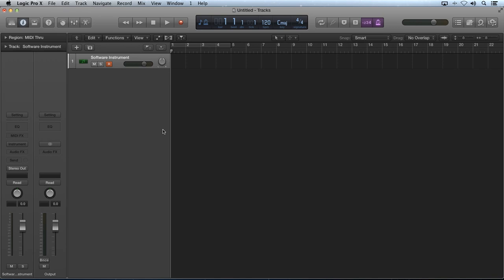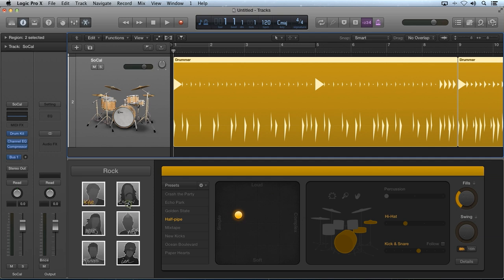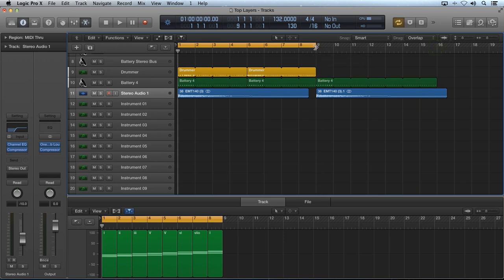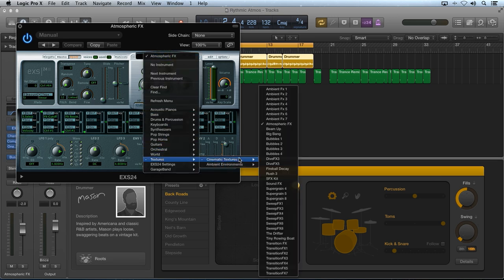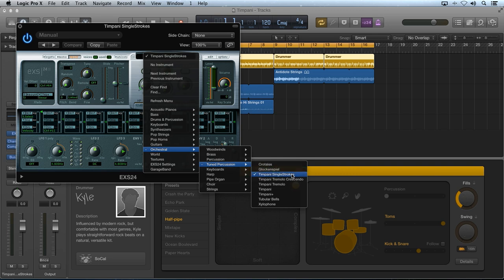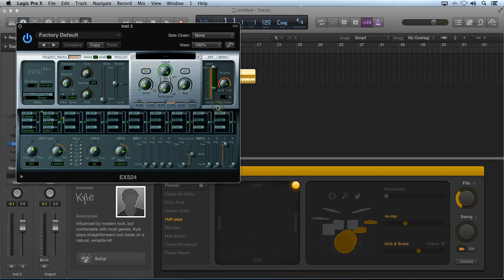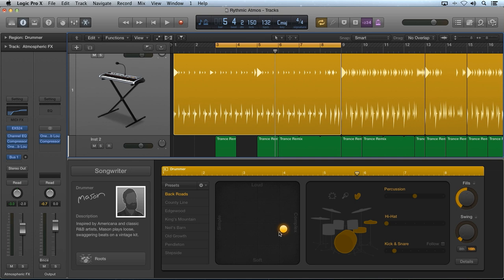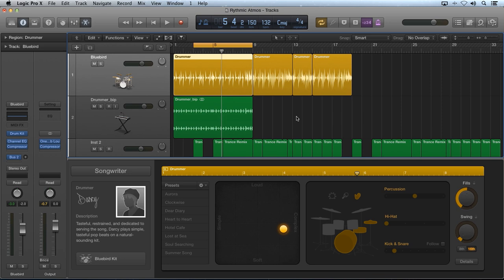Using a Drummer Track to Control Any Plug-in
Drummer is a great new feature in Logic Pro X, but wouldn't it be cool if you could have your new virtual drummer play a grungy sound effect kit? Or how about go to town on an orchestral timpani set? In this tutorial, Robert Anthony will show you how to set Drummer free to play any plug-in you have.